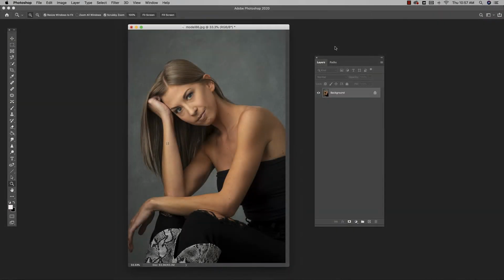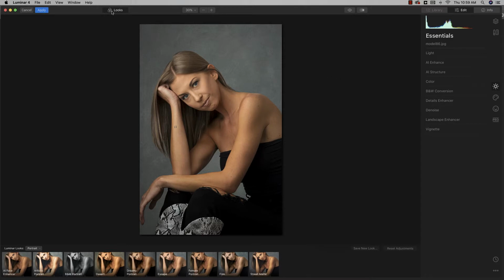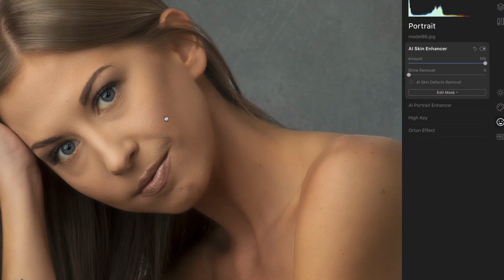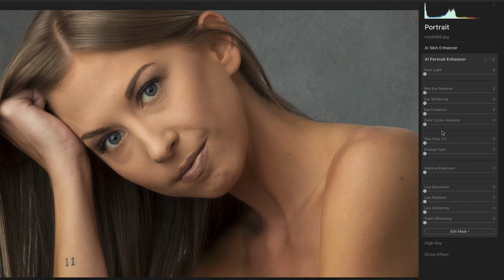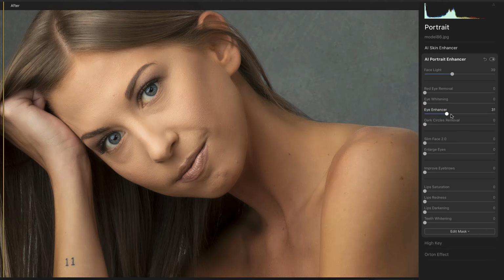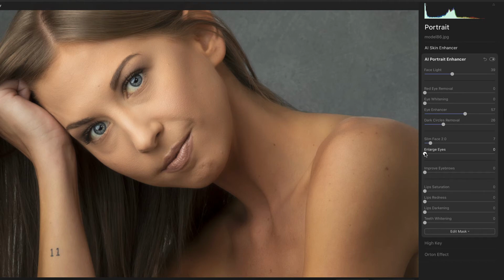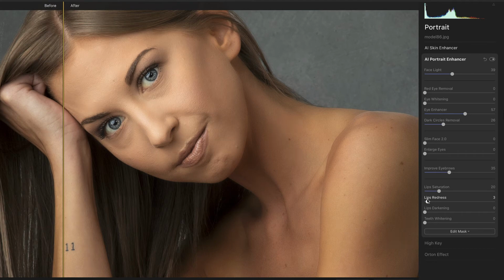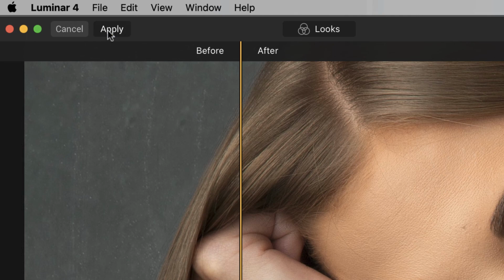Luminar 4 Portrait Retouching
In this Luminar 4 Portrait Retouching tutorial, we will go over this fantastic plugin from Skylum and look specifically at the portrait-related features.